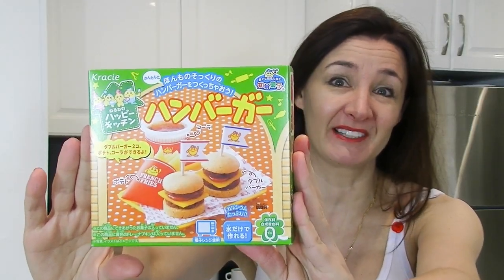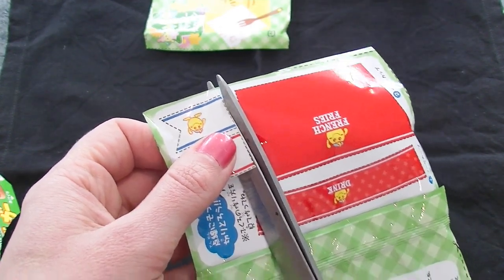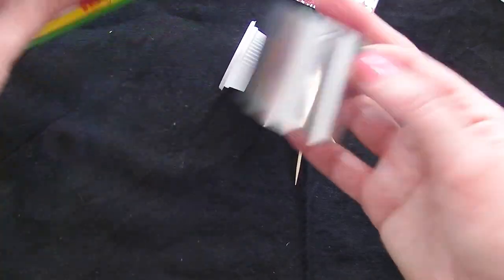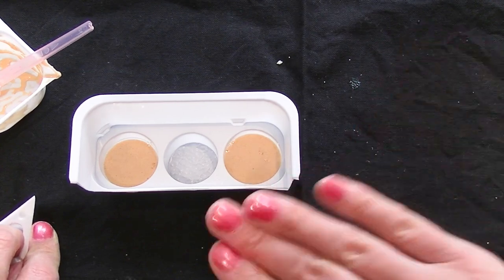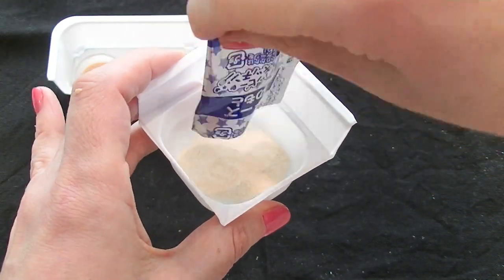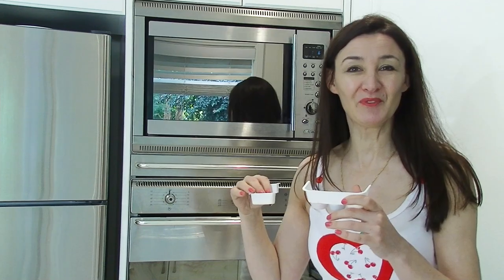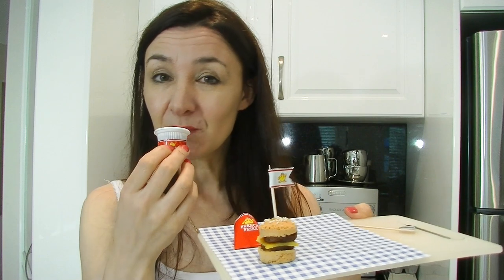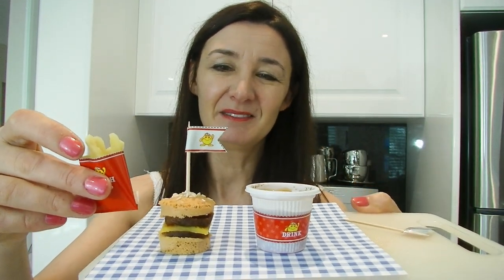Popin Cookin Hamburger TasteTest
Popin Cookin Hamburger magic.

Saphire isle, Blue Skies, Life of Riley from the YouTube Music Library.